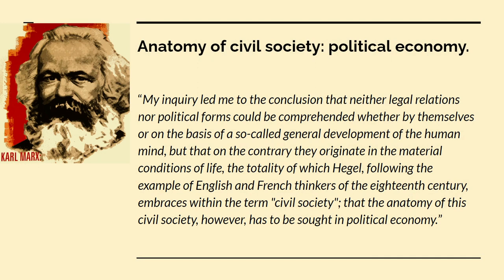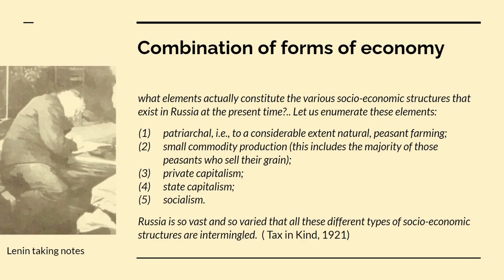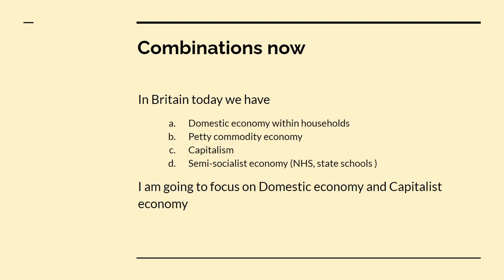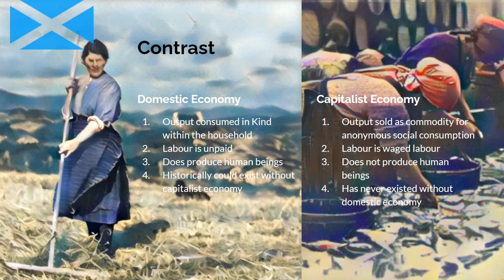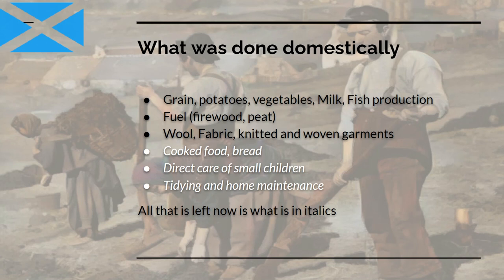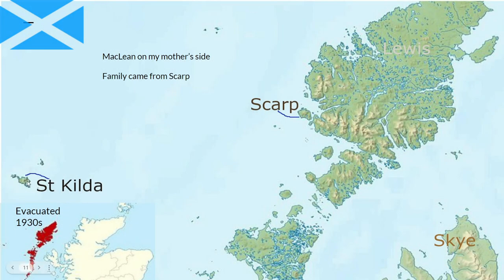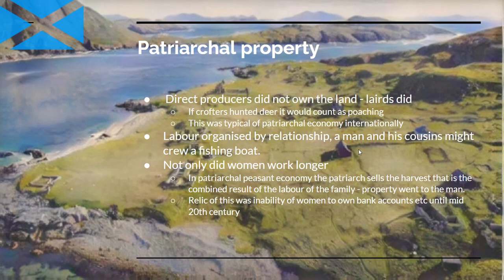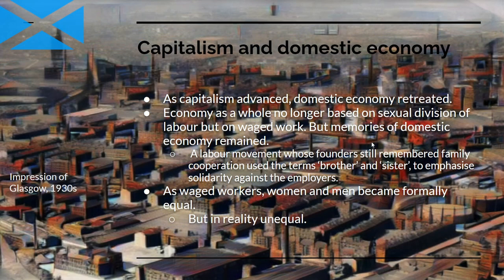Economics and the rainbow movement (1)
First in a series of videos on the economics behind the rainbow flag movement.
This draws on material I used in an article published in a Chinese Academy of Social Sciences edited journal. The analysis was too controversial for UK or US left journals to accept.
Cockshott, Paul. "Class, Demography, and Gay Politics in the West." World Review of Political Economy 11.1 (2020): 95-114